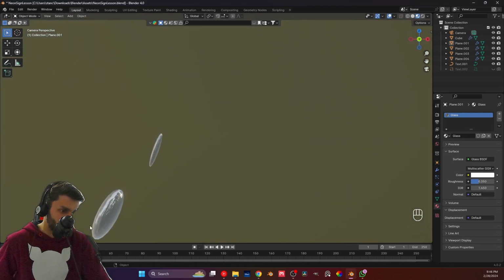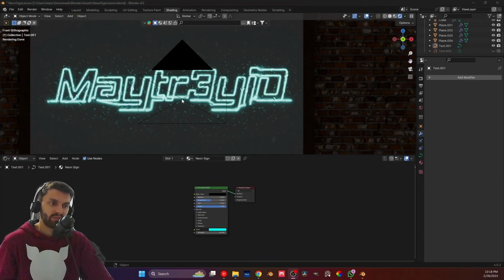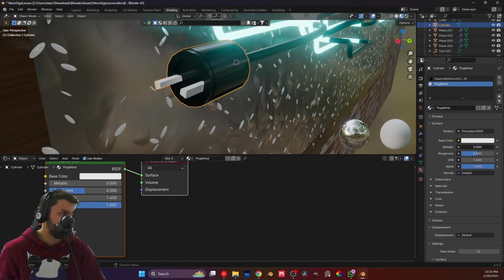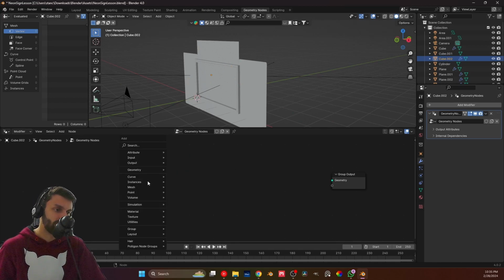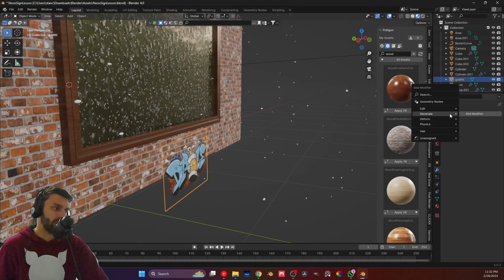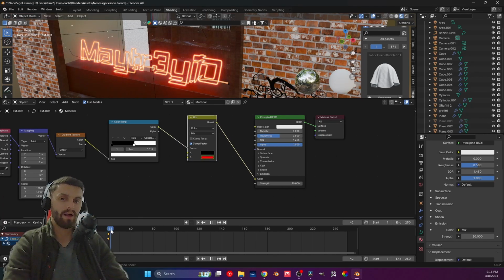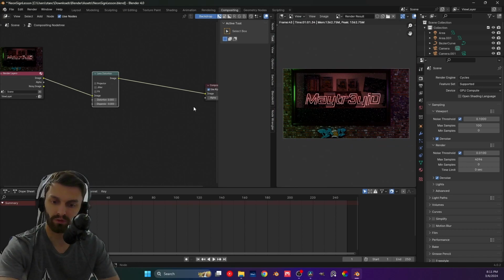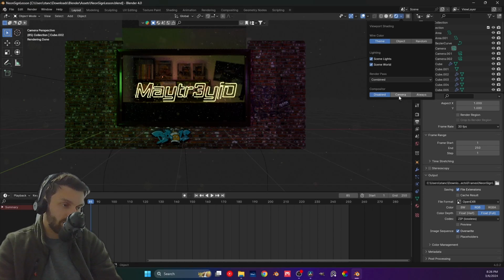Animate ANY Material Ever In Blender (Neon Sign Finale)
This video concentrates on the animation of materials, adding decals for more realism, and the way to composite everything in your scene in real-time.

Chapters:
00:00-04:40 Intro
04:40-13:55 Use materials to create rain droplets on surfaces
13:55-16:00 Texture the Neon Sign
16:00-27:00 Create the plugs and the support
27:00-29:50 Setting up the lights
29:50-35:40 Creating dust particles with geometry nodes
35:40-40:20 Fixing the brick texture
40:20-43:05 How to add decals
43:05-57:35 How to animate materials
57:35-1:08:20 Compositing
1:08:20-1:10:58 Outro